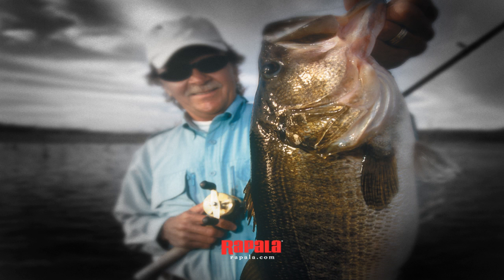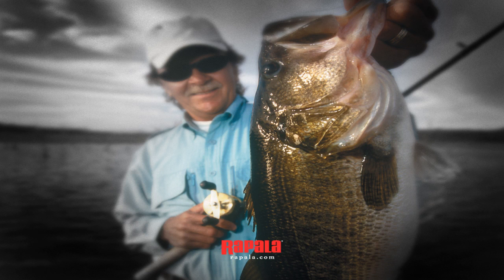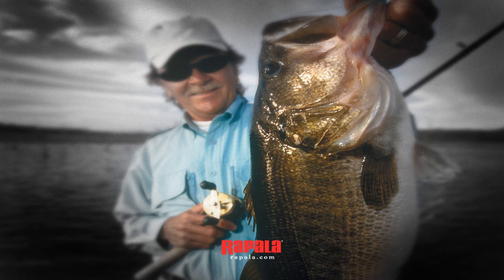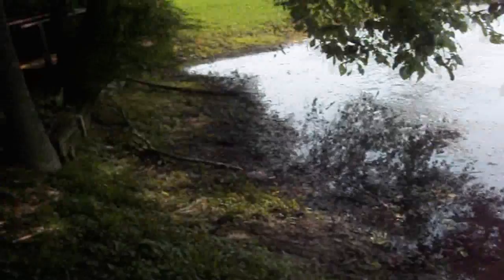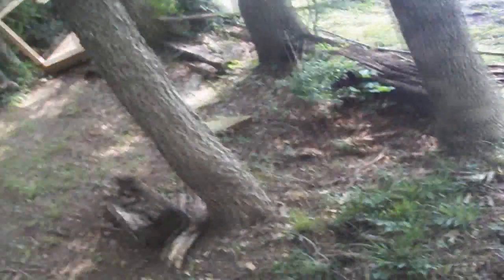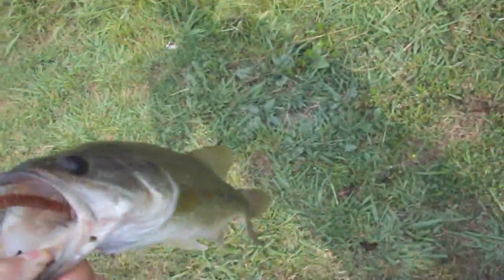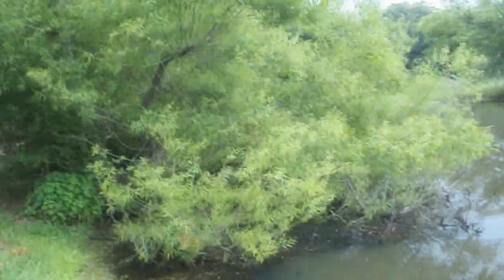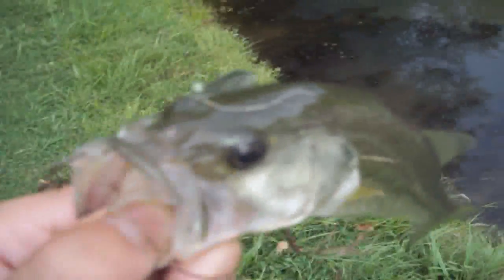Southeastern Tennessee Fishing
Equipment:
5 and half foot 2 peice ugly stick rod
shakespear spinning reel
4lb test line
1 inch worm hook
orange pumkin ringworm
pond